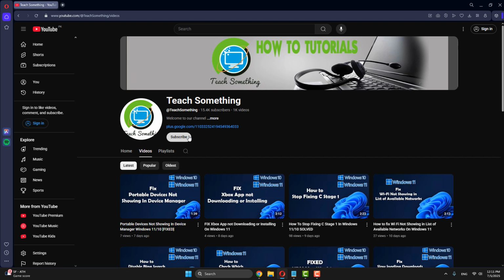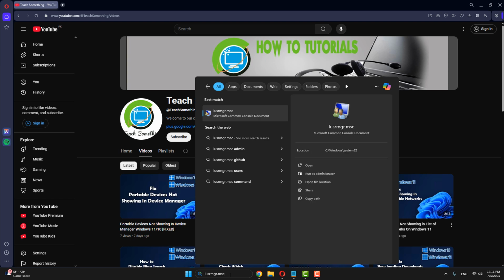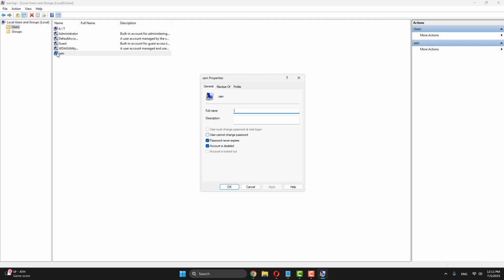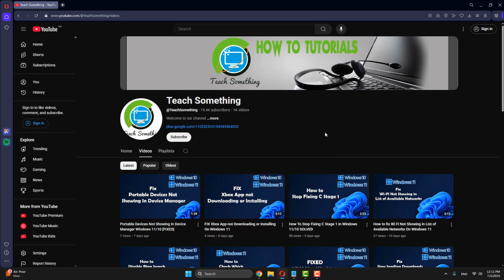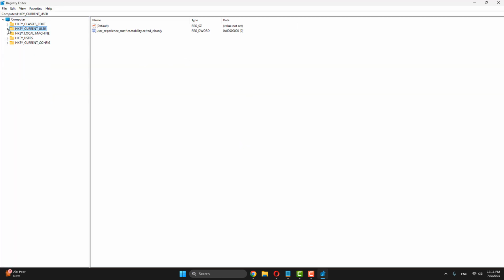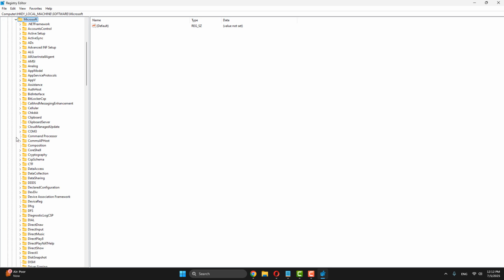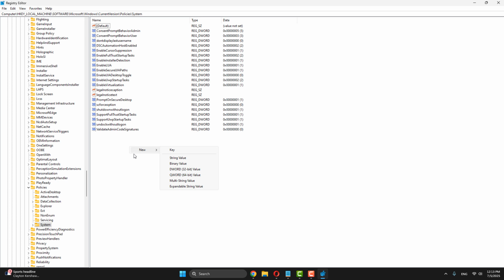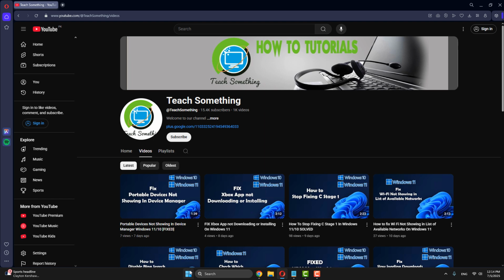FIXED Can’t Switch Users In Windows 11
In this video tutorial i will teach you FIXED Can’t Switch Users In Windows 11.